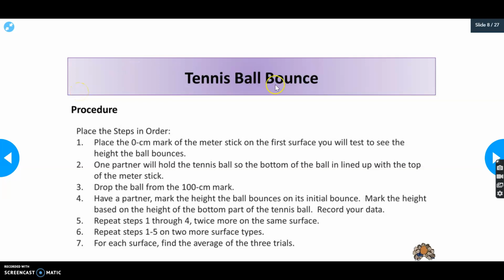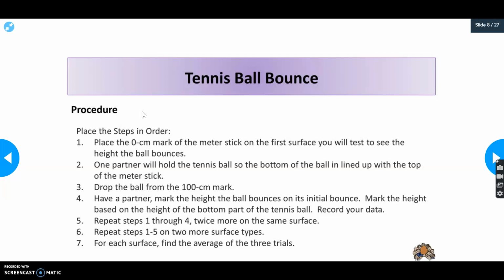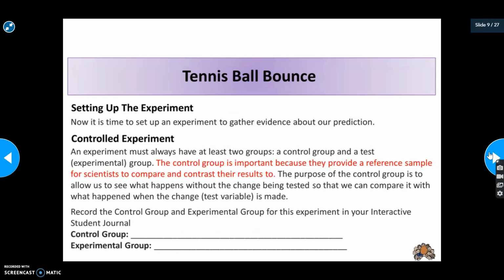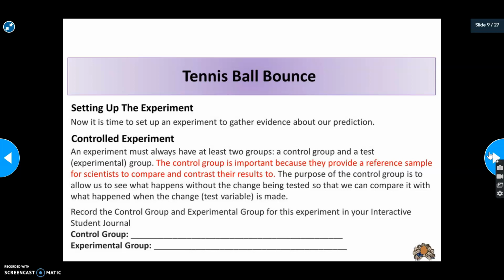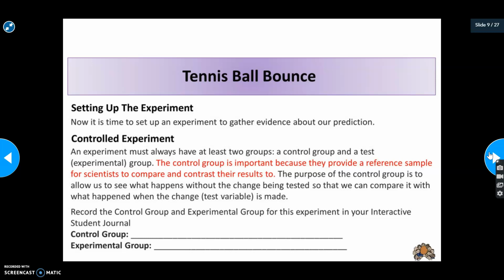9/14 Science 2